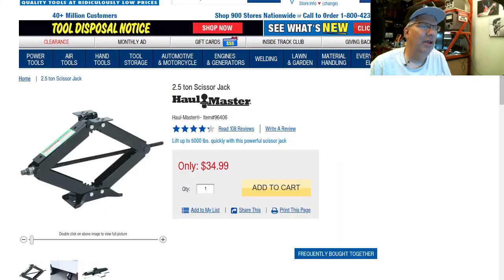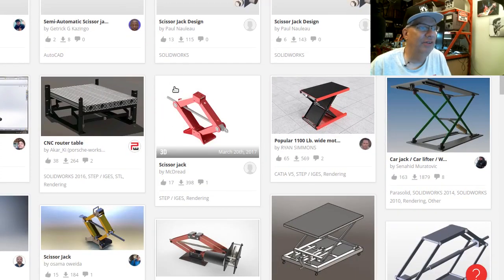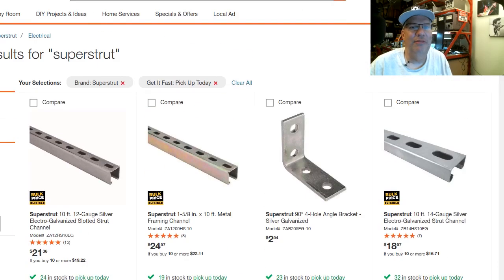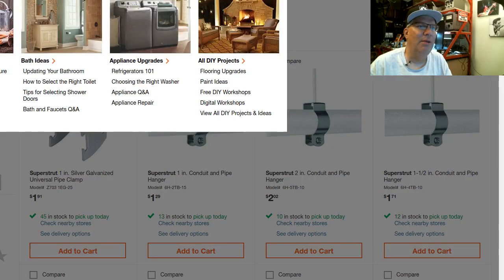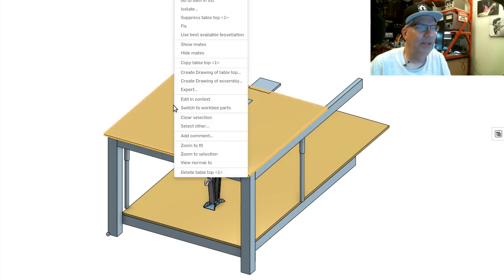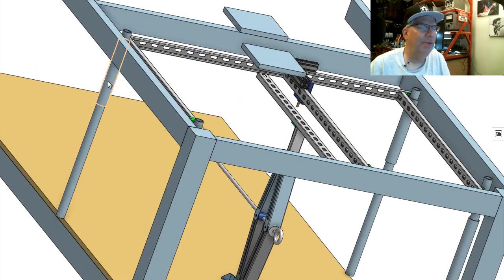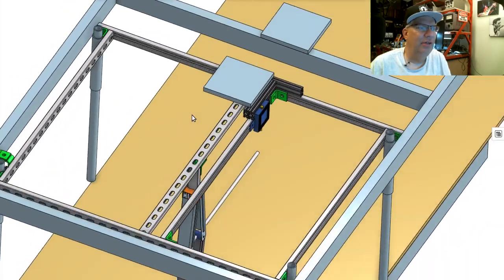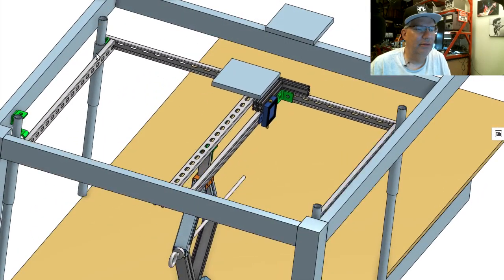180727 Valve Studio - Tonehenge Journey - WorkBee Lift Design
I demonstrate my WorkBee lift platform 3D model. This platform will raise the WorkBee for operation and lower for out-of-the-way storage.